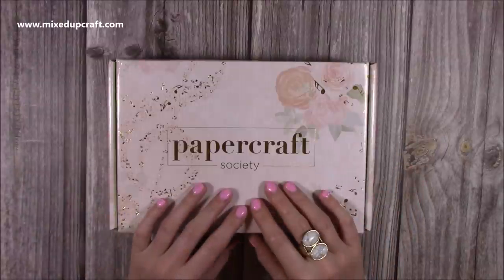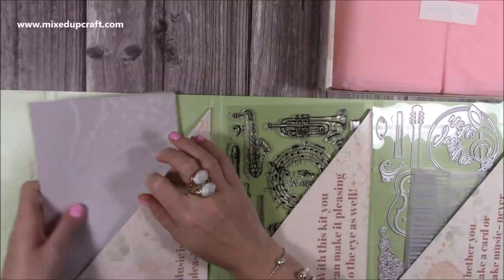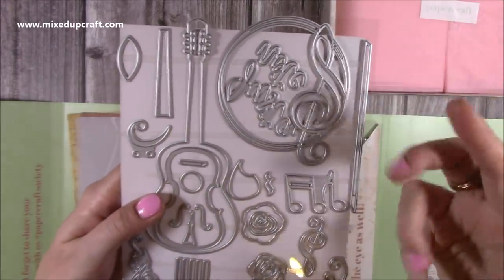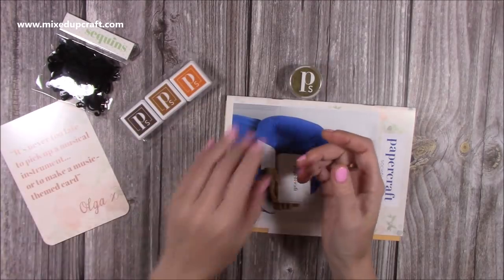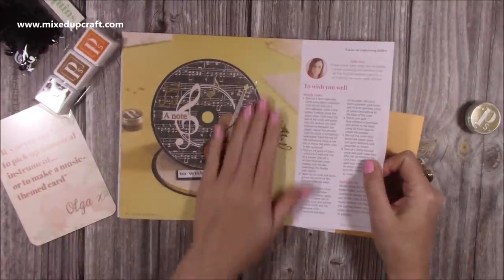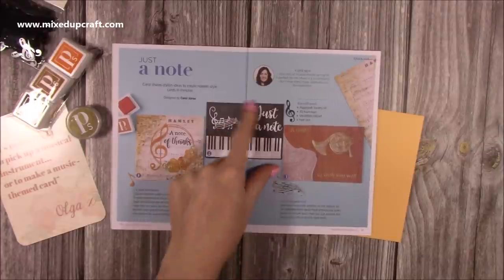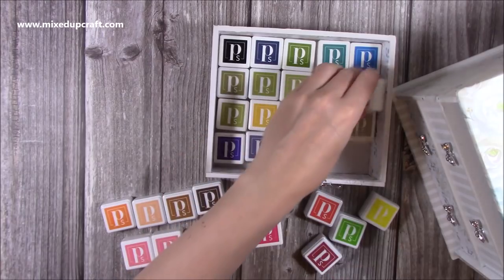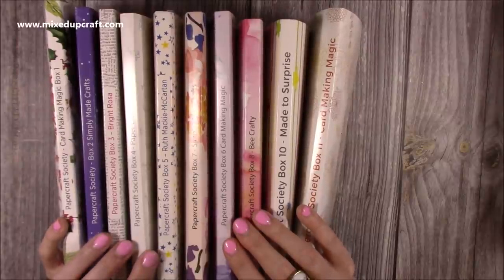Musical Papercraft Society Kit 9 Un-Boxing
Hello friends, In this video, I show you the contents of kit 9 from the Papercraft Society along with all the other past kits.

Collall Glue
My Purple Scoreboard by Hunkydory.

Sam